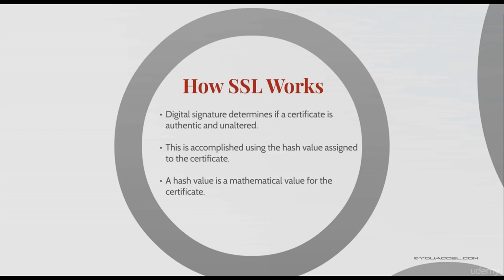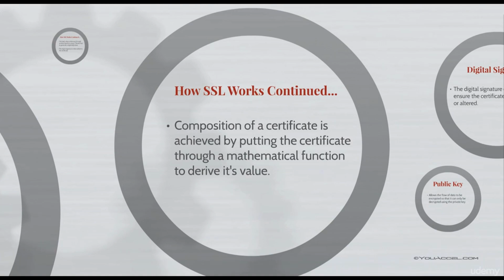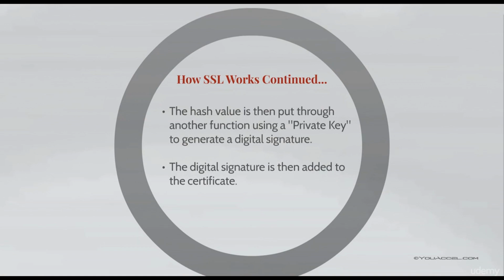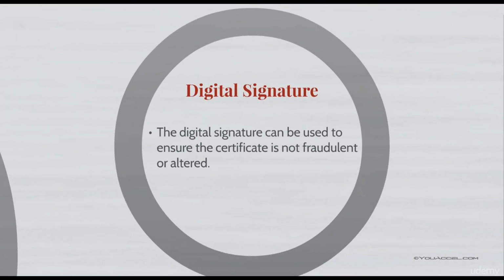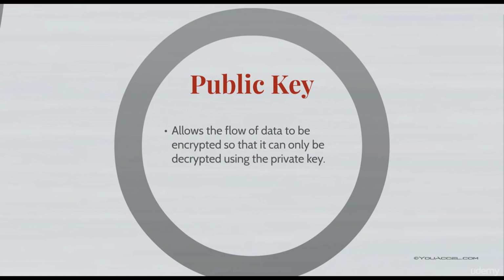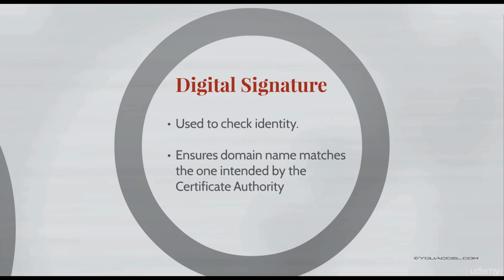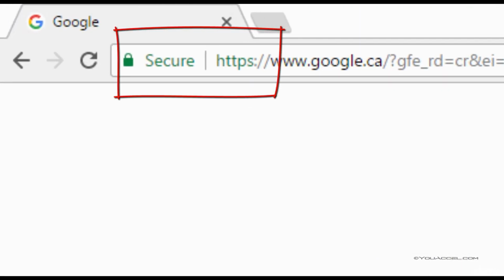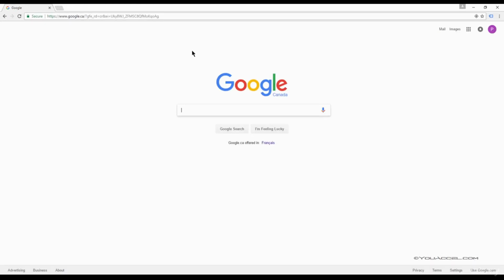How SSL Certificates Work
In this series of informative videos, dive into the world of SSL certificates and gain a deep understanding of how they work to secure your online transactions and data. From encryption and authentication to key exchange mechanisms, each video breaks down complex concepts into digestible explanations, making it accessible for beginners and insightful for seasoned professionals. Whether you're a website owner, developer, or simply curious about cybersecurity, these videos provide valuable insights into the inner workings of SSL certificates. Join us as we unravel the mysteries behind SSL encryption, certificate authorities, certificate chains, and more. Enhance your knowledge and empower yourself to make informed decisions about securing your online presence. Watch now and embark on a journey to strengthen the security of your digital assets with SSL certificates.